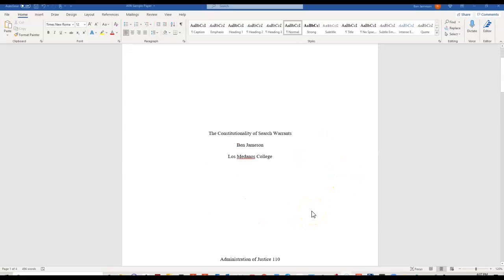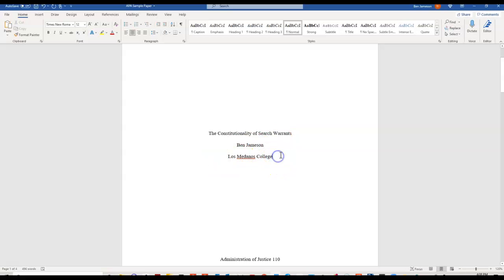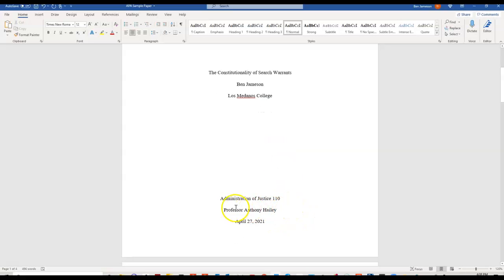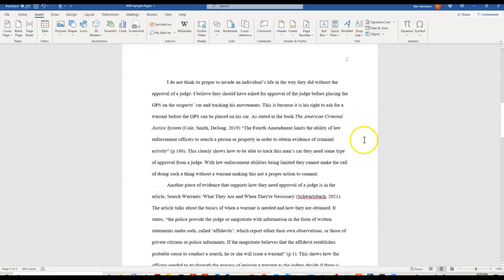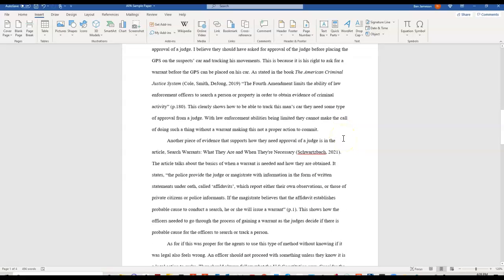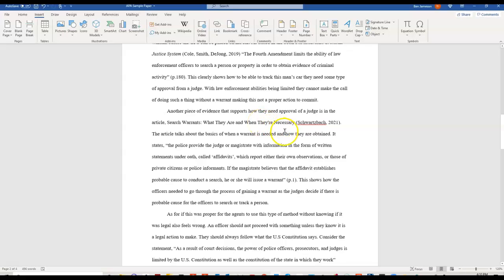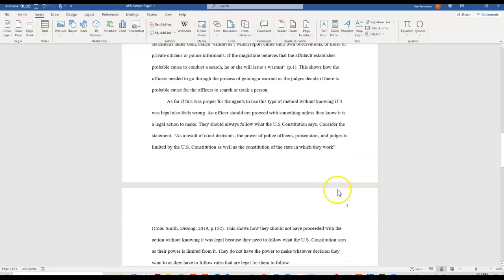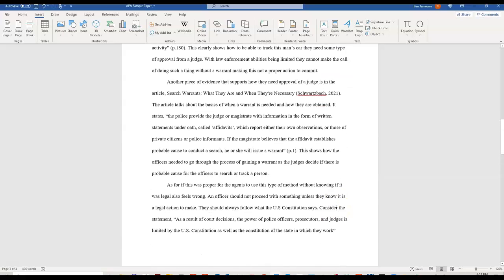APA Formatting Abridged